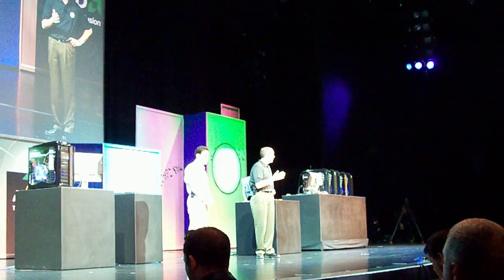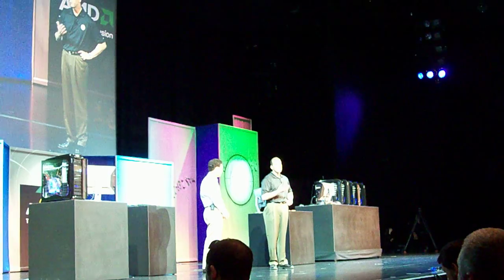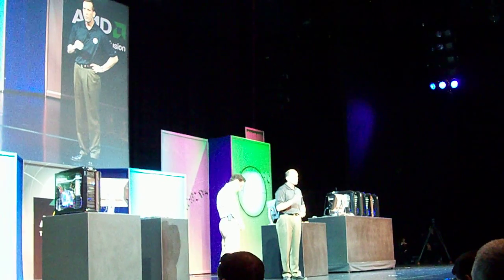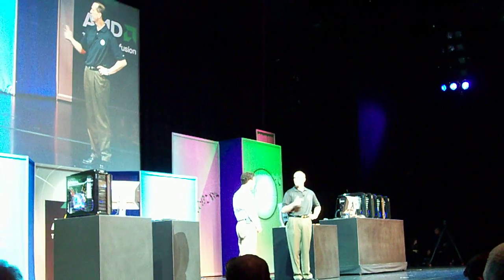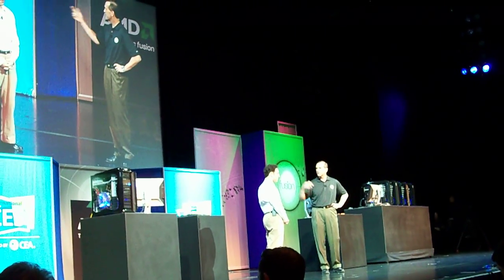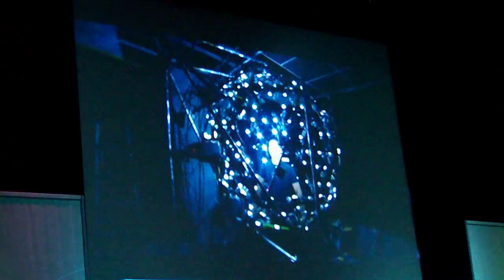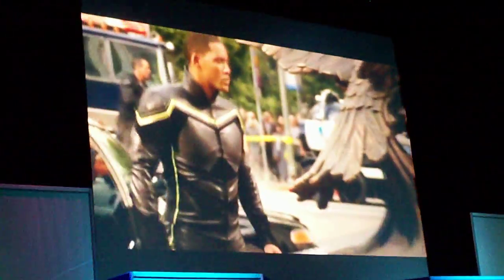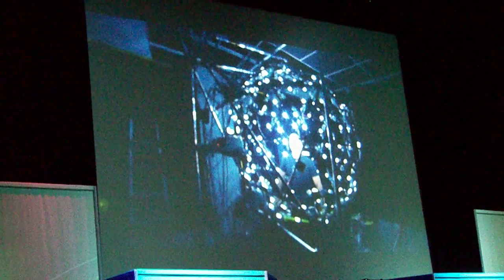Will Smith Rendered in real-time via AMD Dragon.